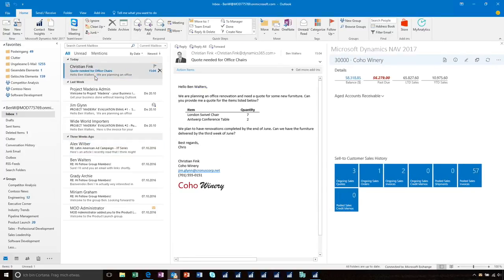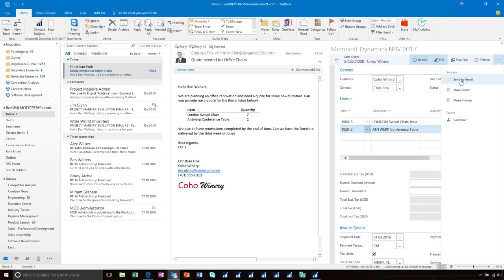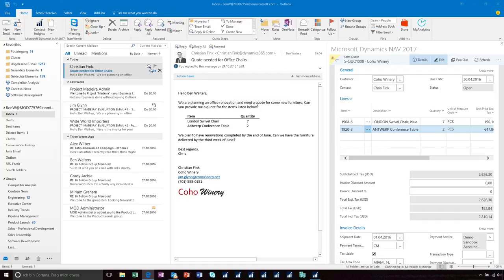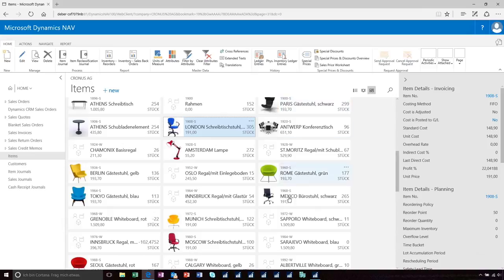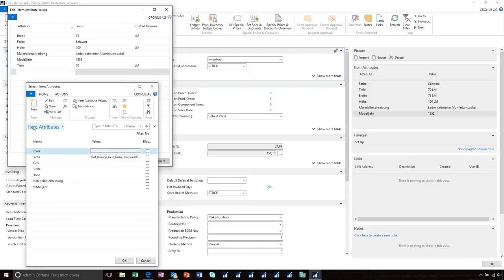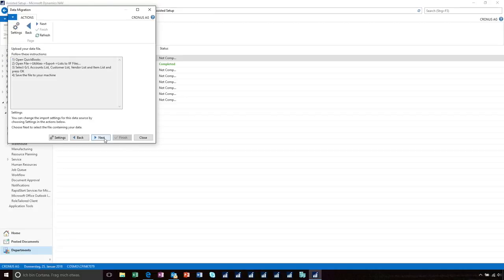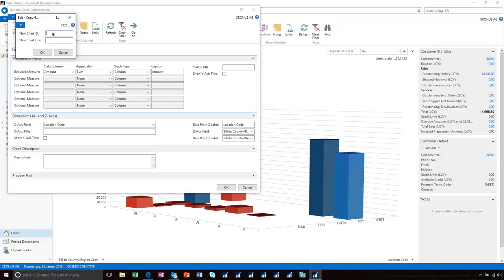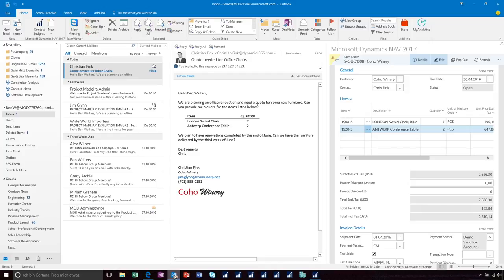Whats New Microsoft Dynamics NAV 2017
Cette vidéo vous montre les nouveautés de Microsoft Dynamics NAV en 2017.